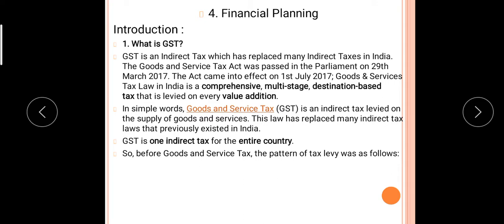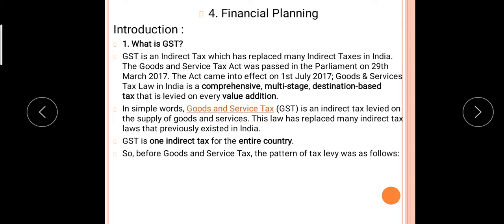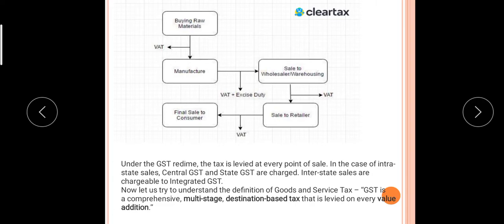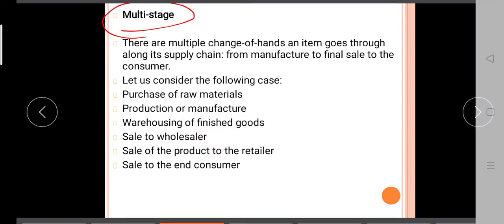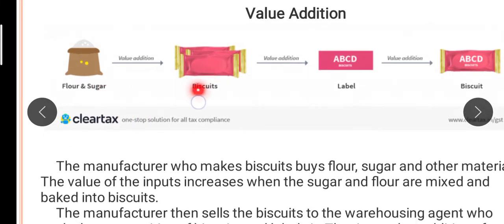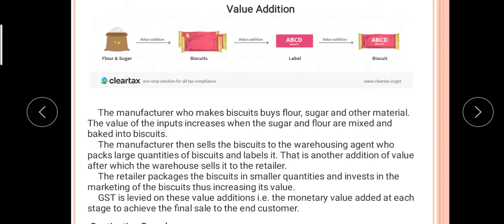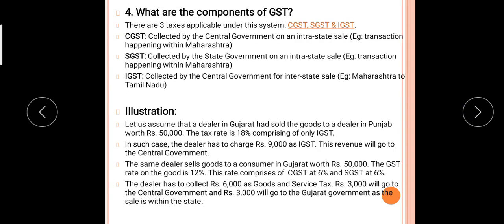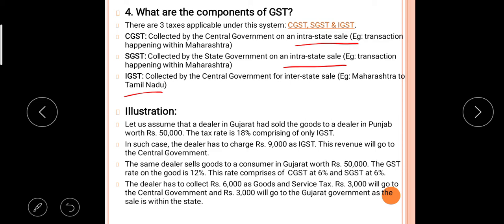financial planning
introduction